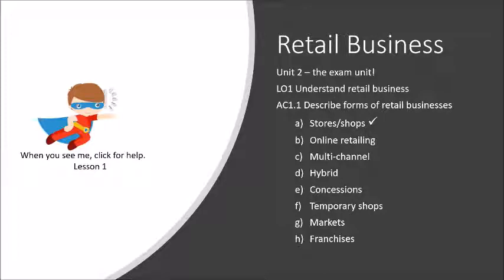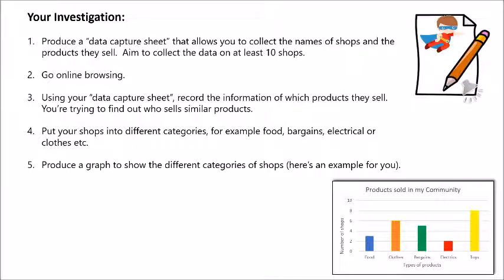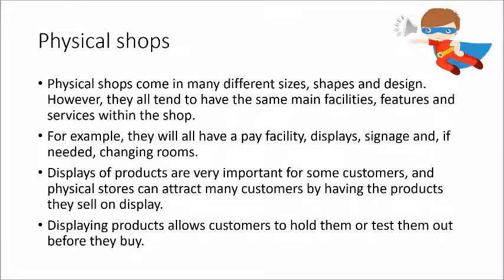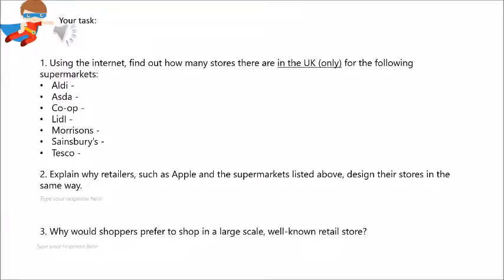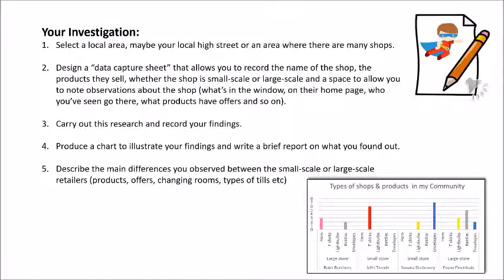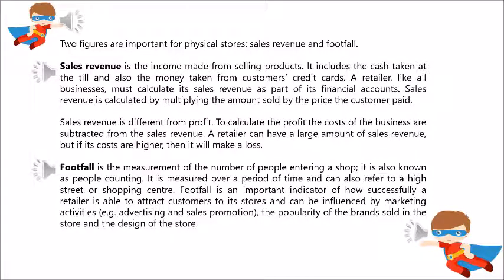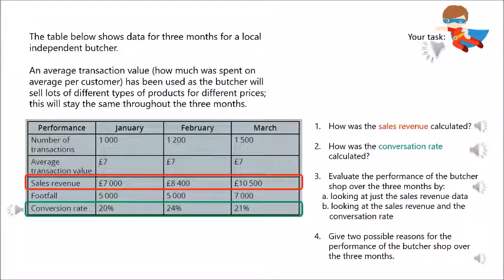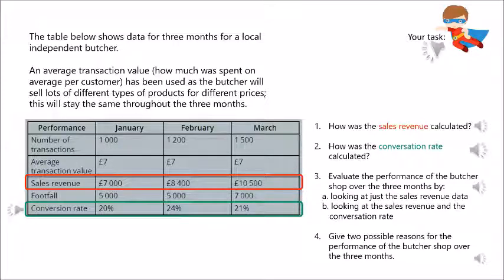Retail Business AC1.1: Lesson 1 stores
Unit 2, LO1.1 - describe different forms of retail business
1.Stores and shops
WJEC Retail Business L1/2